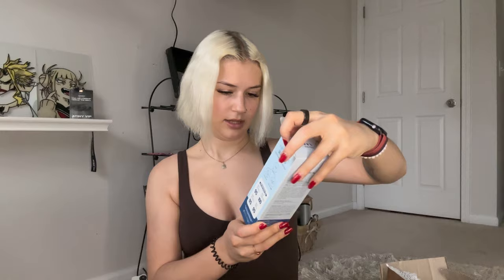KOREAN SKINCARE HAUL + UNBOXING (olive young saved me so much money)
HELLOOO!
Thanks for checking out this video, I hope you enjoyed!